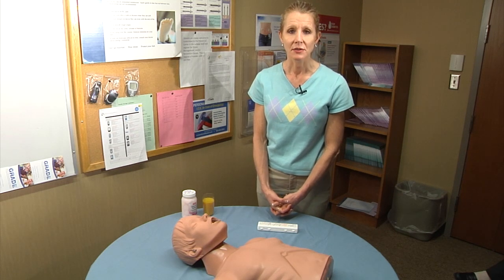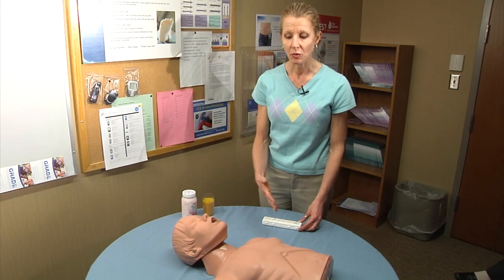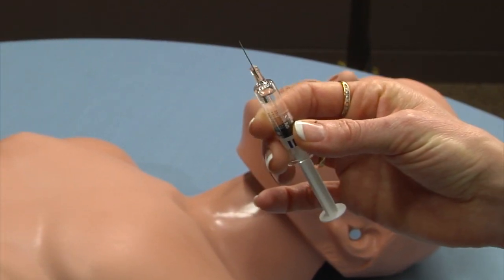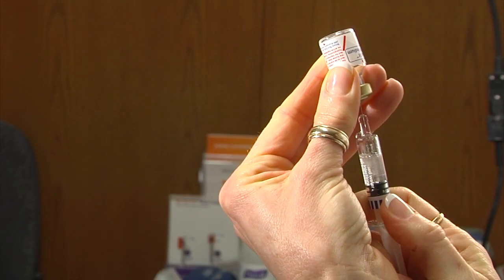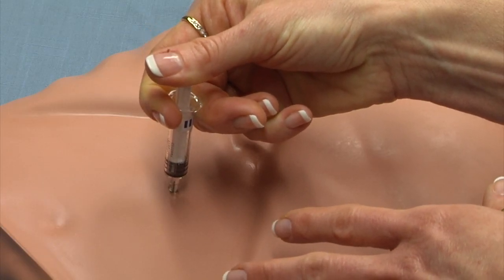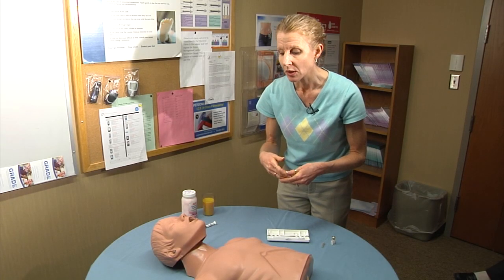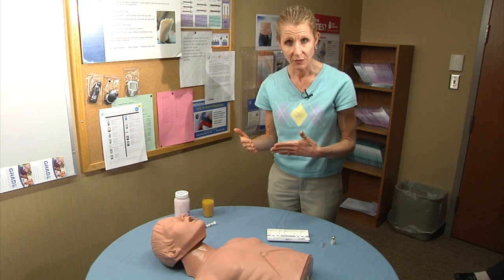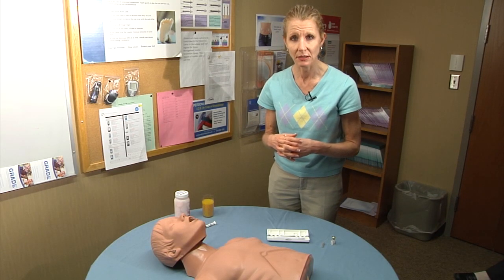How to Use Glucagon - Mayo Clinic Patient Educaction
In this video, a certified diabetes educator from Mayo Clinic explains the equipment and process for using glucagon for people with diabetes.